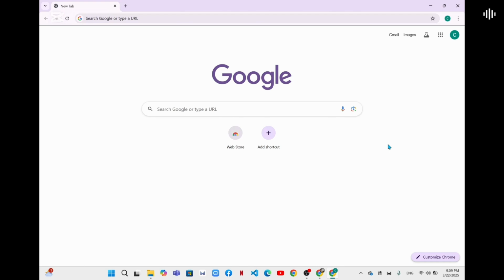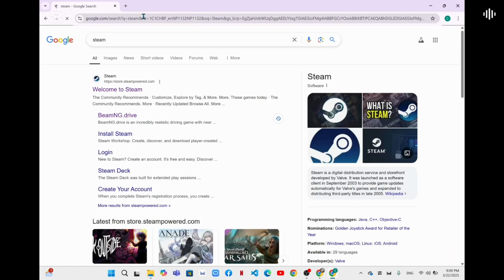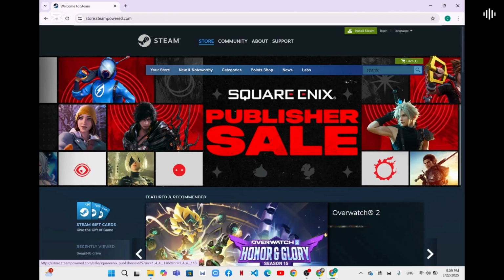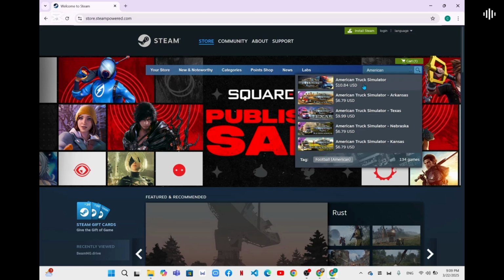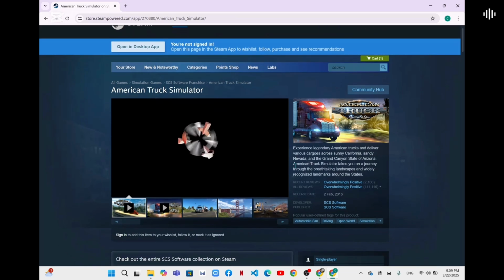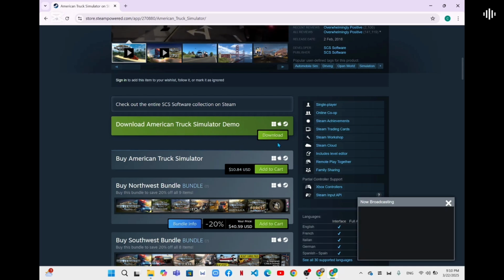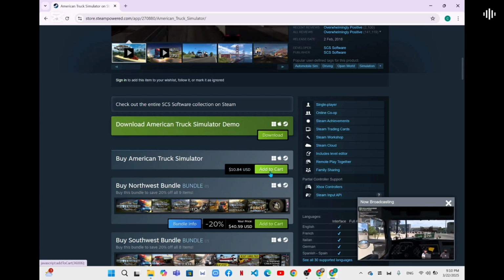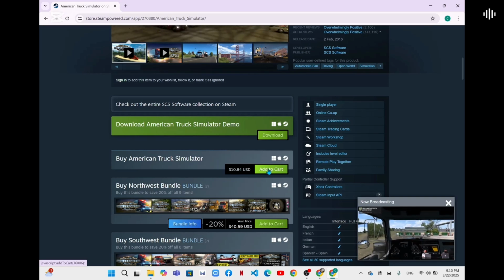How to Download American Truck simulator on PC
Want to download American Truck Simulator on your PC? This video will guide you through the steps to get American Truck Simulator installed quickly and easily. Whether you're wondering, "How do I download American Truck Simulator on PC?" or need help with the installation process, this tutorial has you covered. Learn how to access, download, and install the game so you can start your trucking adventure today. Watch now to see how you can download American Truck Simulator on your PC!

Timestamps:
00:00 How to Download American Truck Simulator on PC
00:06 How Do I Download American Truck Simulator on PC?